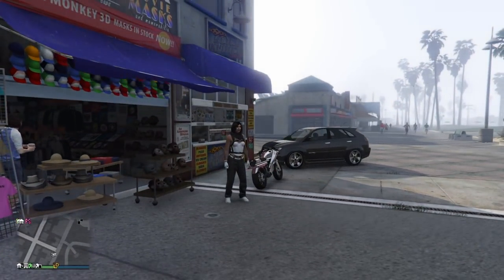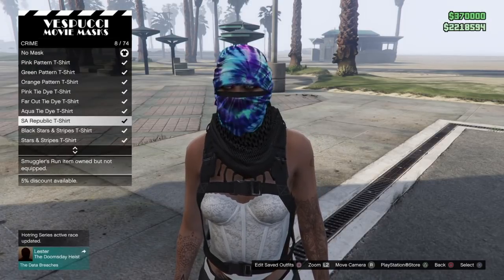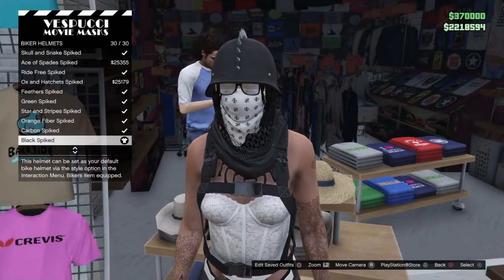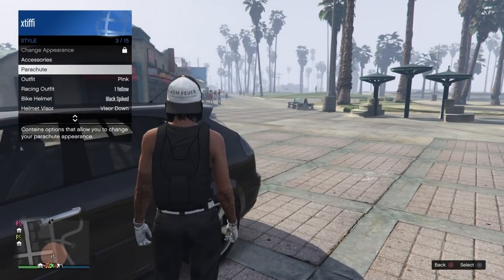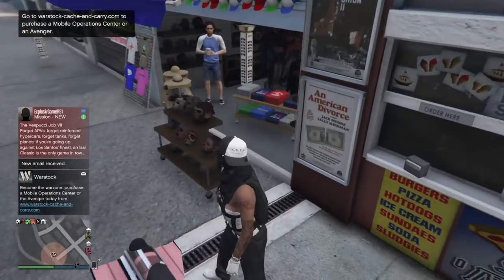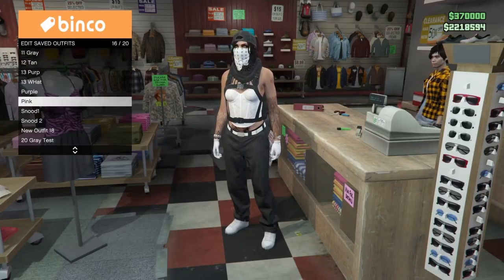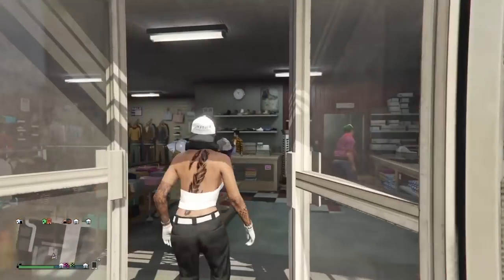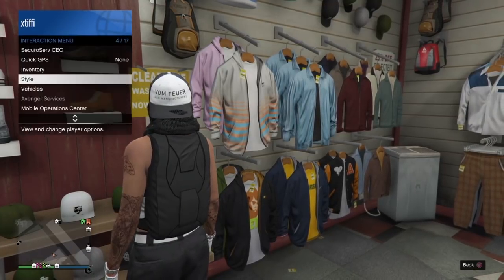GTA5 | *WORKING* Bandana with ANY HAT (Female & Male)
❥OPEN ME ❥

*Working* Bandana with ANY HAT — also works for biker half masks 😇

1. Head to mask store to purchase desired Crime-Bandana and ANY HAT (except low beanies, bulletproof helmets, and combat helmets... different methods for those!)
2. Select Bandana first and then put on any Biker Helmet that allows you to keep on Bandana and save outfit
3. Select desired Hat but do not save
4. Open Interaction Menu - Style - Auto Show Biker Helmet - OFF (toggle between off or on if it’s not working for you) and Register as Securoserv CEO, VIP, or MC President
5. Grab a Motorcyle and a Car
6. Open Interaction Menu - Style - and scroll over the saved outfit, go up to Parachute, press to enter Car, and select saved outfit as you sit down
*If bandana and biker helmet appear, continue to next step.. if not, try again!
7. Now, go to Securoserv - Management - Style - and scroll right once to Founders
8. Press to get back motorcyle and as soon as you get on, scroll back left to none and hat + bandana will glitch together
9. Remove/change glasses and save at clothing store desk
*To reglitch on after switching sessions or outfits, simply select saved outfit as you sit on a motorcycle or in any car